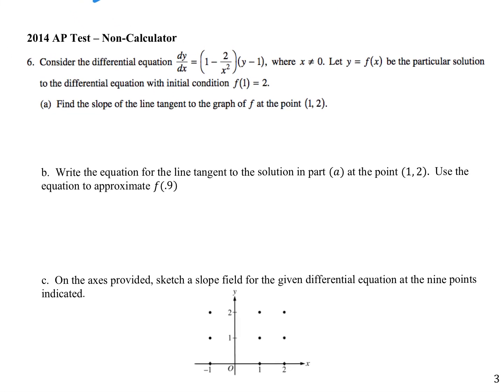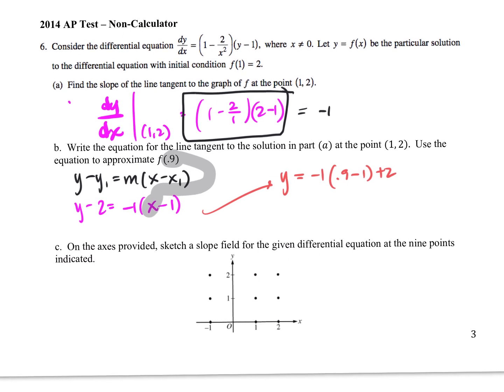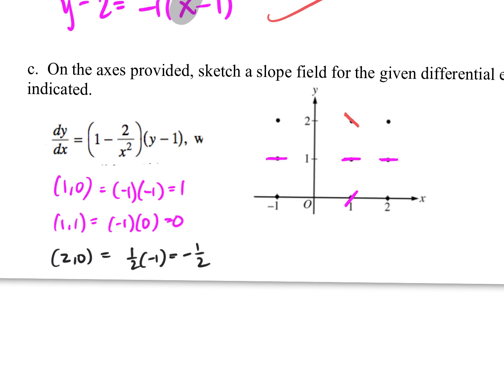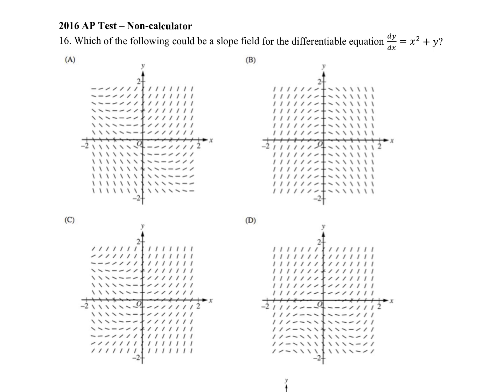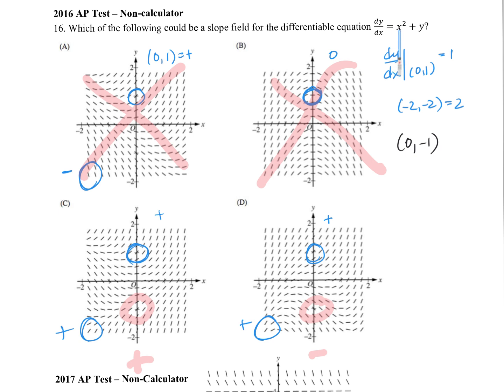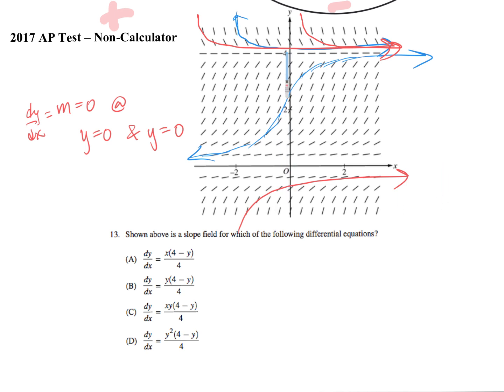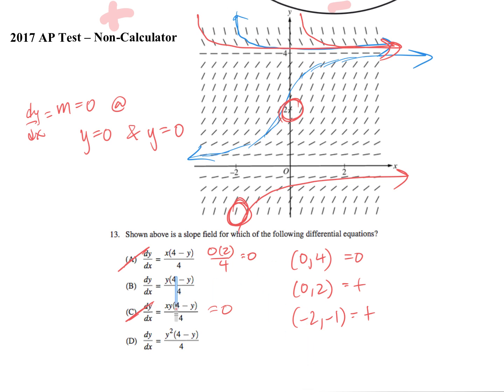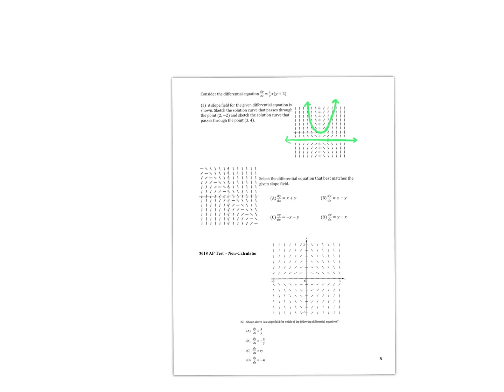AP UNIT 7 Notes